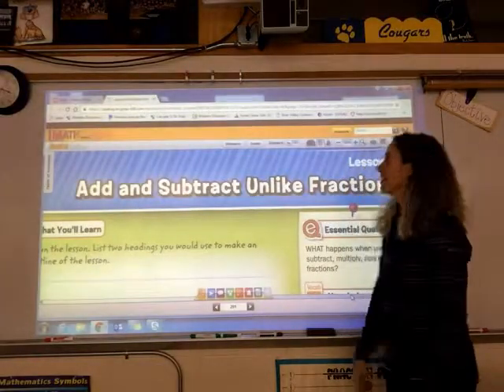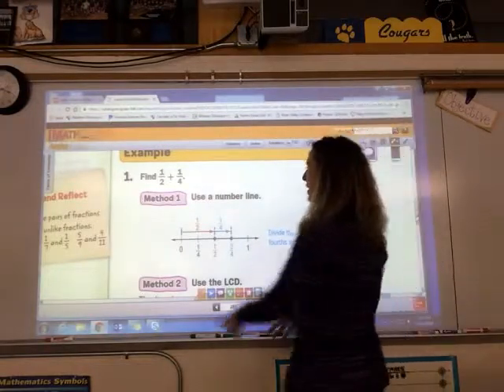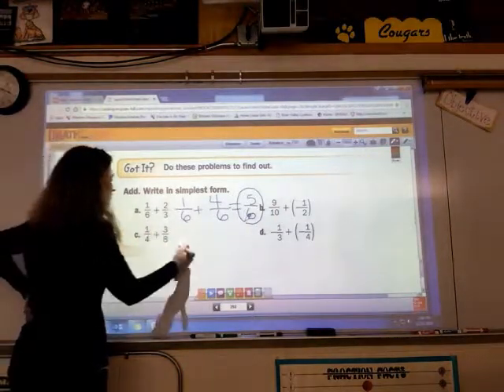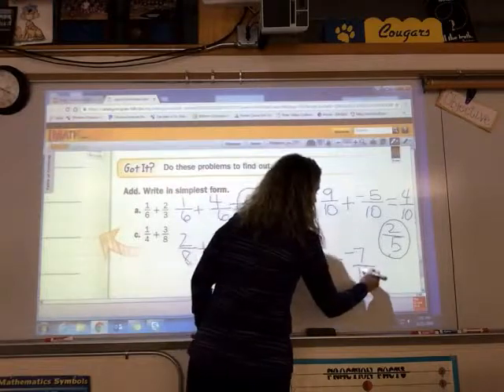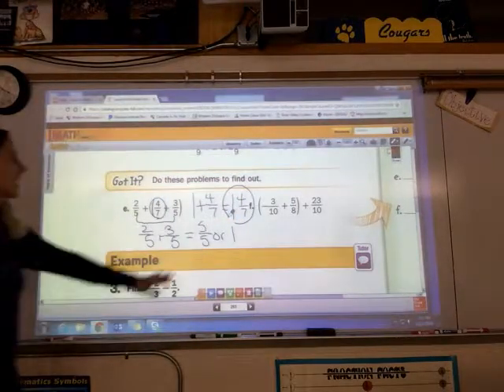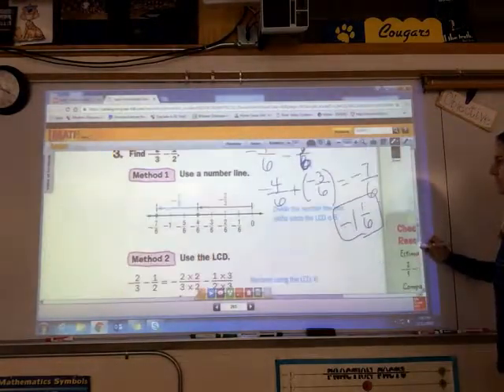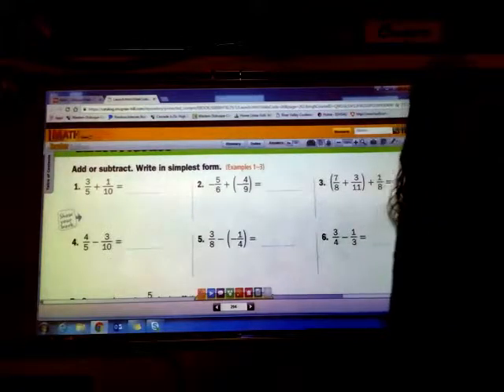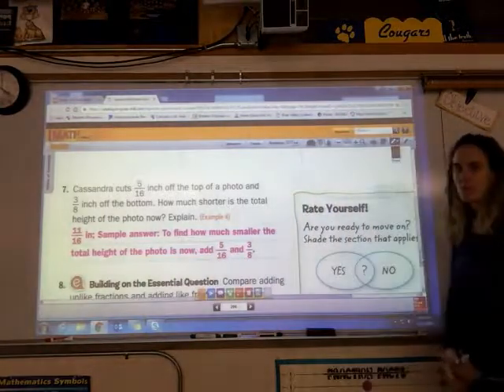Grade 7 Lesson 4.4